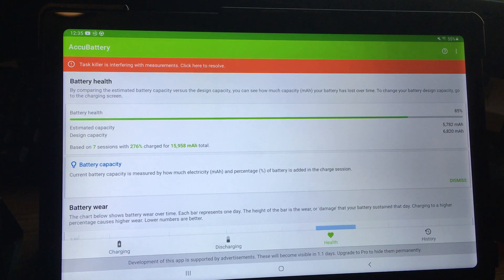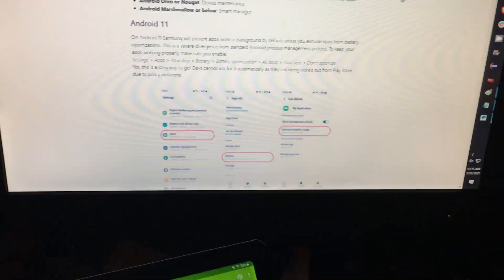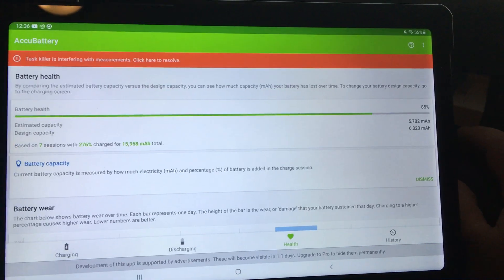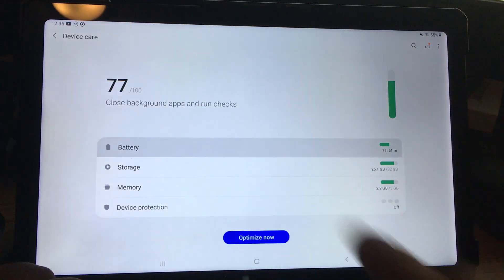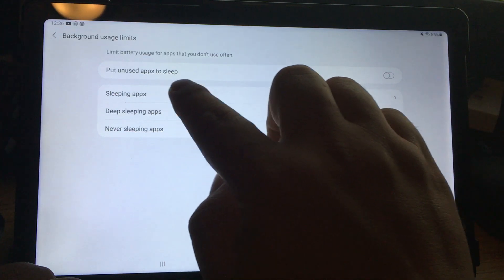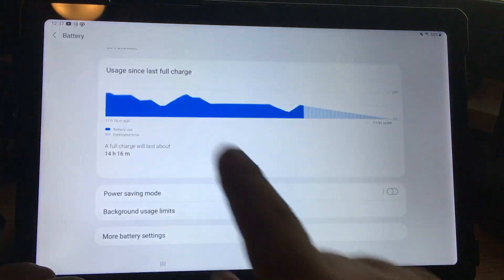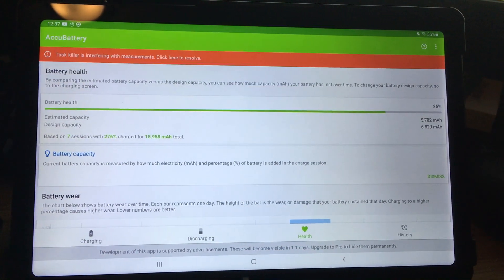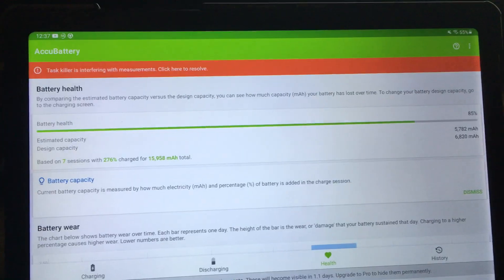Accubattery giving incorrect/wrong battery health readings on my Samsung a7 Tablet (7 months old)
My samsung a7 tablet was purchased in december.. and it's now july.  I've owned the tablet for 7 months.  After trying accubattery to check my battery health on the tablet,. I noticed the readers were unusually low.

The first few charges showed a battery capacity of 75-80%
After charging the tablet about 5 times, it showed a reading of 85%.

Eventually there was a read bar that read: "Task killer is interfering with measurements. Click here to resolve."

In this video, I briefly show you how to disable the app sleep settings that are preventing the battery app accubattery from working properly.
then Battery and Device Care,
then Battery,
a. Power saving mode (make sure it's shut off)
b. Background usage limits: "Put unused apps to sleep" turn off
c. More battery settings: "Adaptive battery" turn off

Good luck.